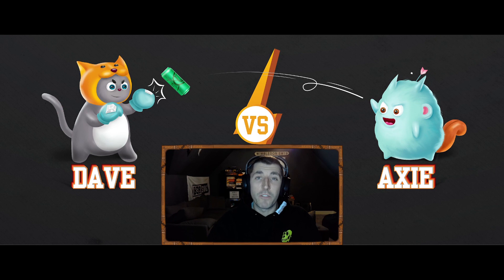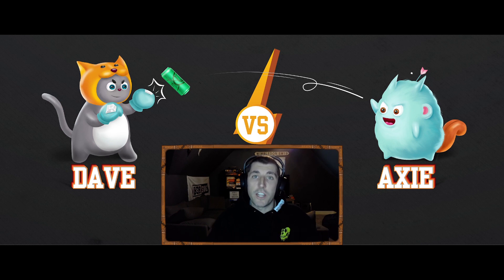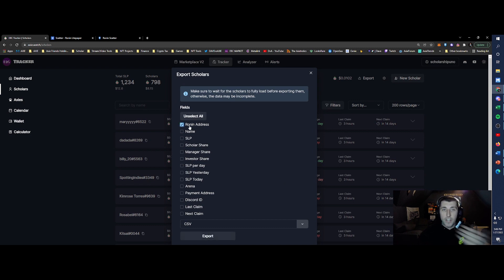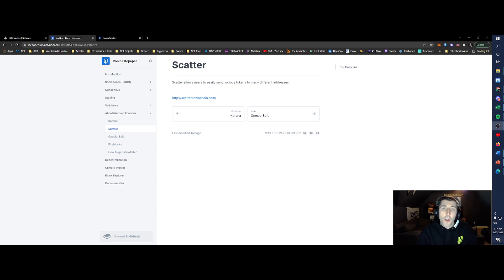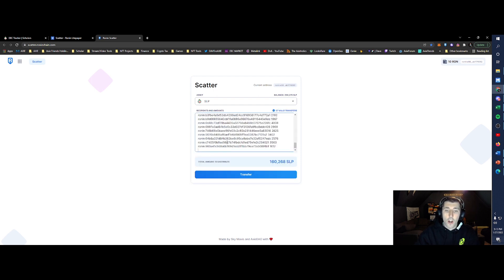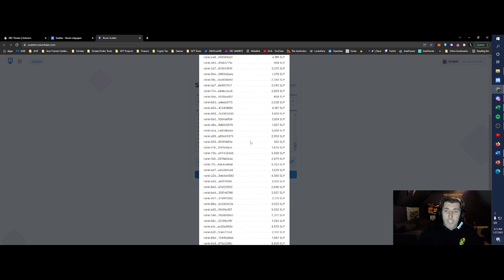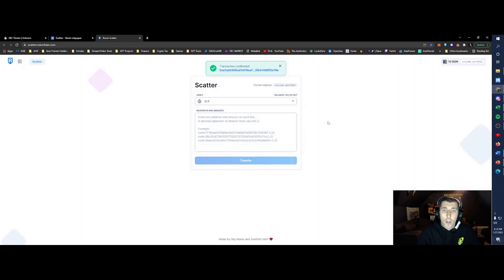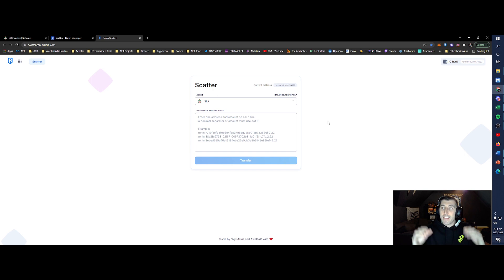Ronin Network Automated Scholarship Payouts! $RON Scatter Payout System - Axie Infinity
This video will show you how to pay all of your scholars with a single Ronin Network transaction. A new allowlisted application called Scatter, allows you to send one token type to several wallets with varying amounts, on one transaction.

You will still need to claim all of the $SLP individually from each account and send it to one wallet. Once the $SLP is there, you can copy and paste the ronin addresses and SLP amount you want transferred into Scatter and process the transaction. This was one of the EASIEST tools I have ever used.

Excel Function to merge ronin address and SLP amount:
=A1&" "&B1
(Obviously you will need to change the cells but the equation works)